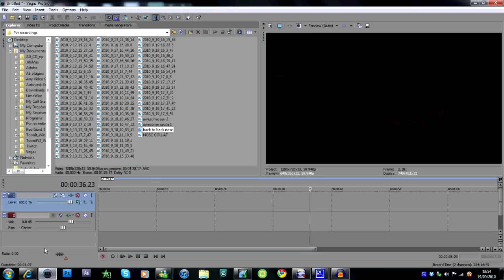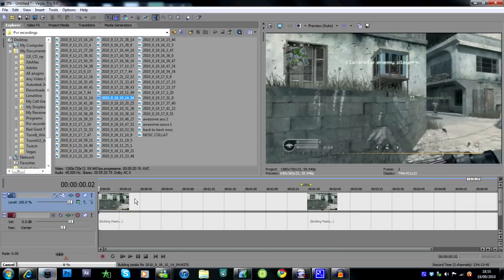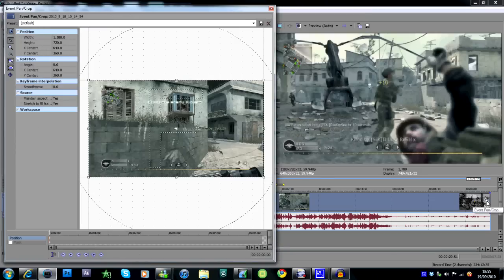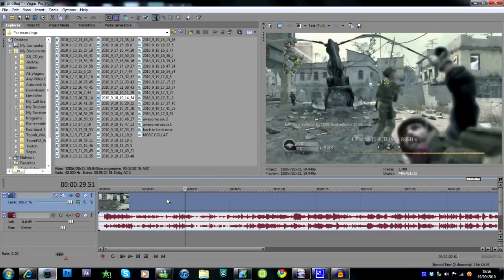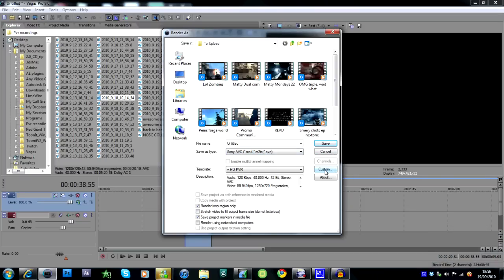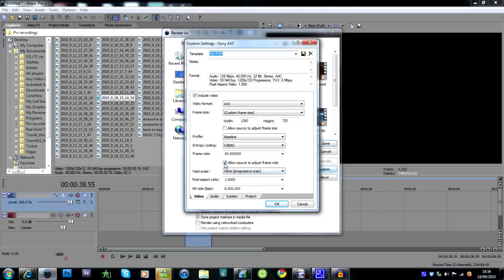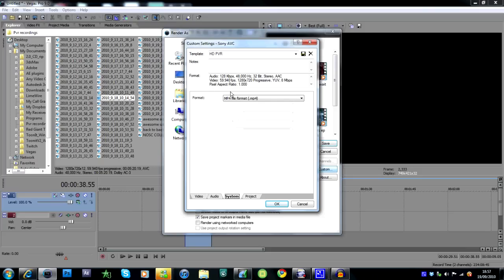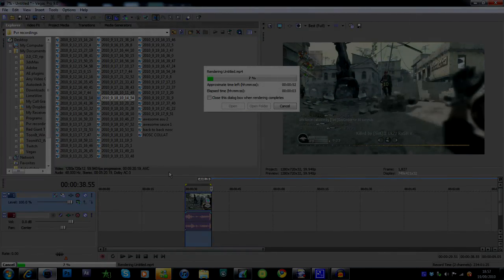My Sony vegas Render Settings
These were on my HazeyBeans channel but I'm gonna put them here for you guys as I get messages everyday asking for them.